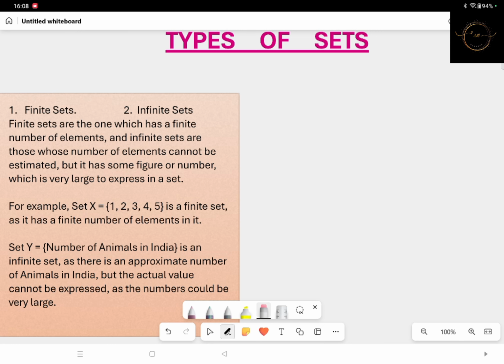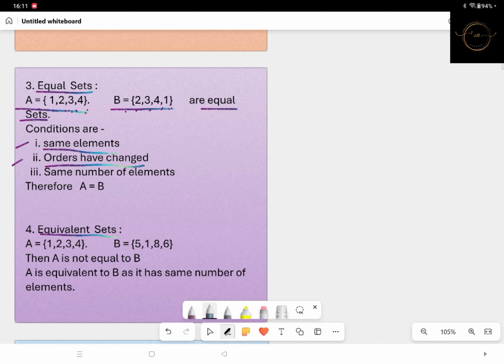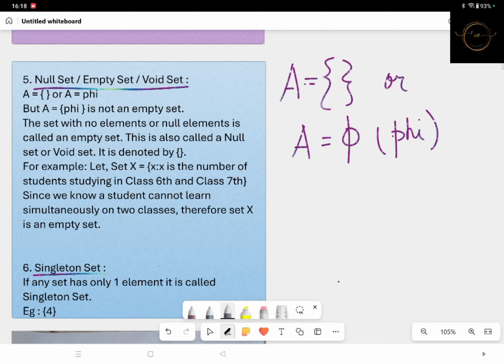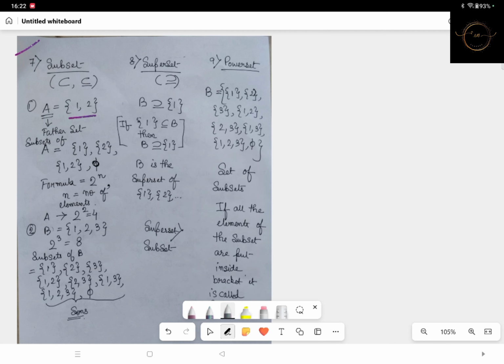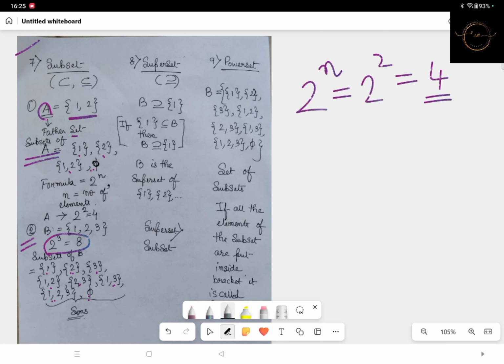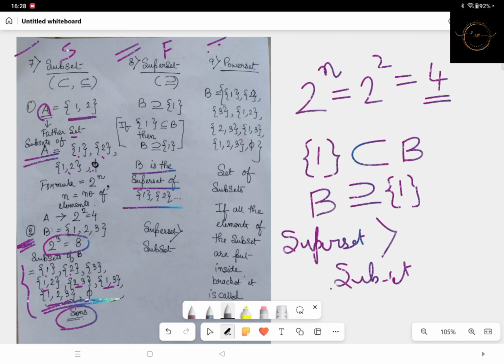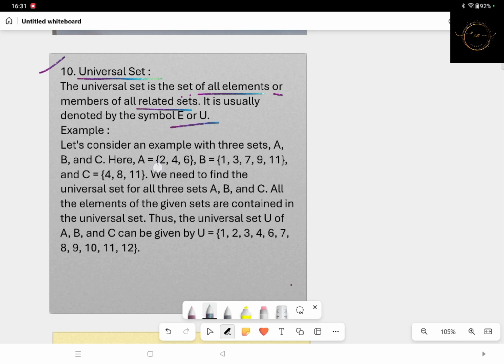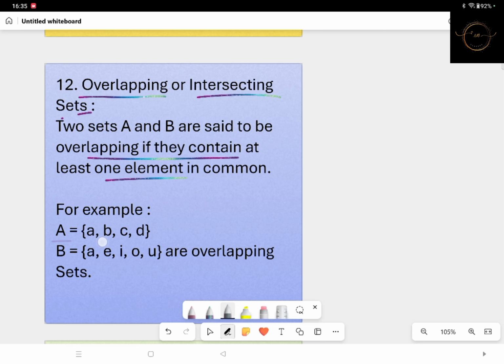Sets Class 11 | Part 3 | Class 11 Mathematics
@types of Sets
@ahg classes